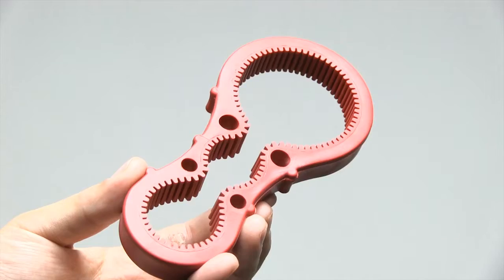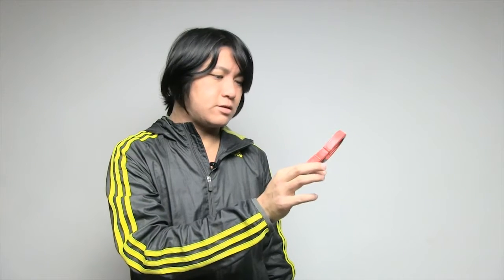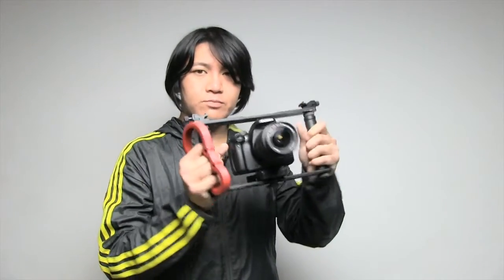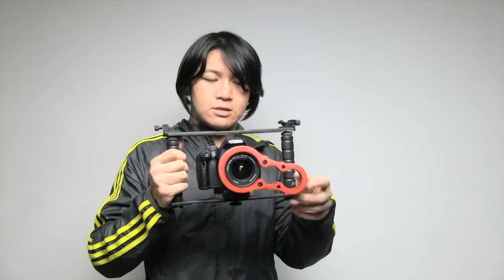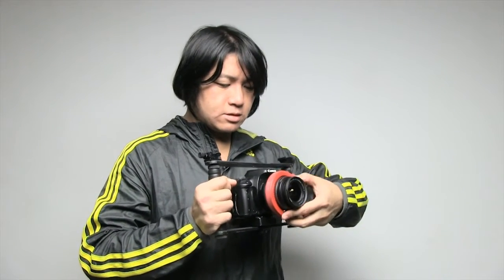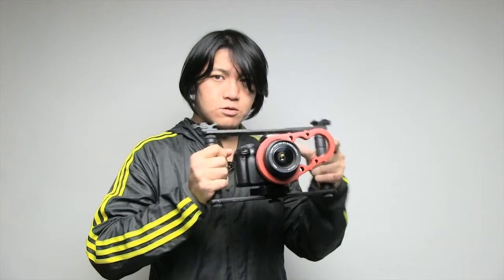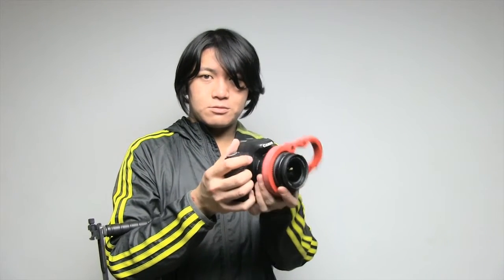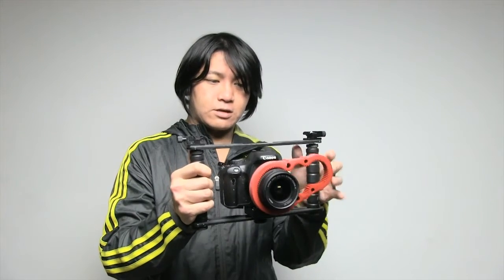Jar opener follow focus review by Chung Dha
Just a cheap solution to a follow focus, not really extreme recommend it but its cheap so you could try it.